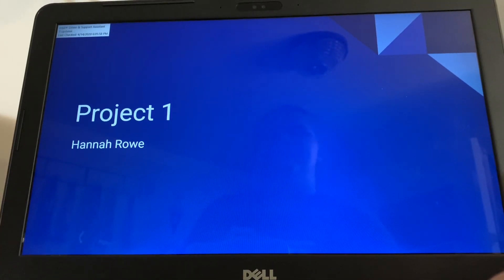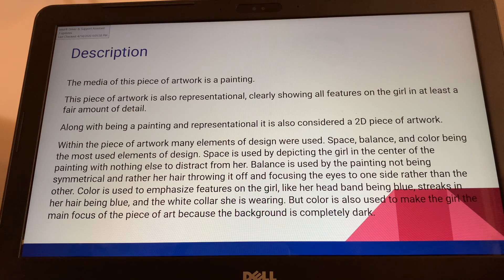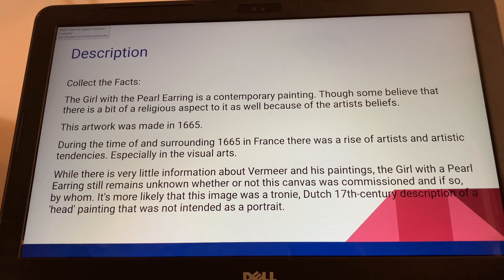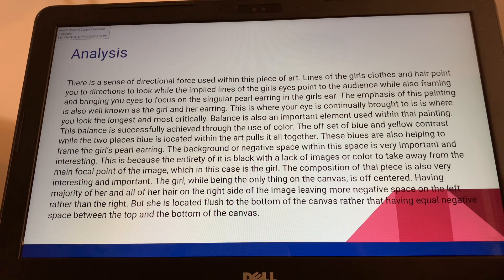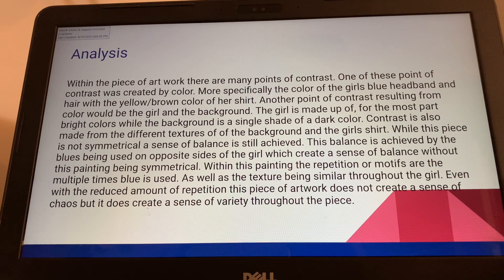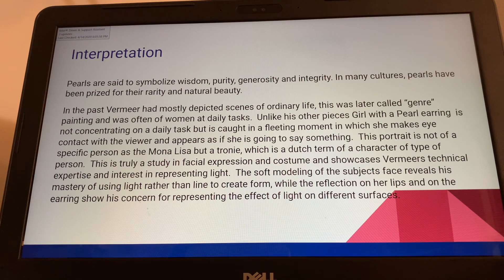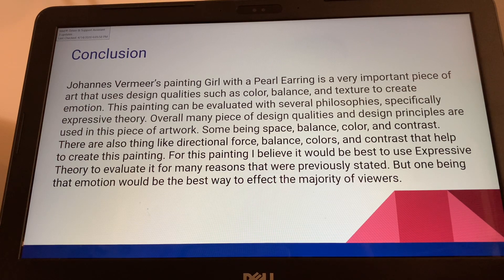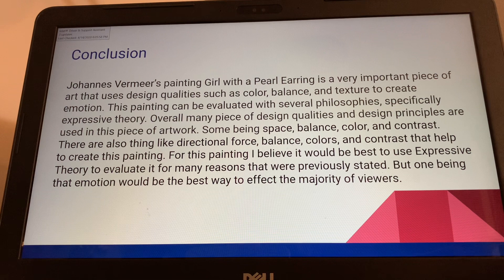Project 1- Girl with a Pearl Earring